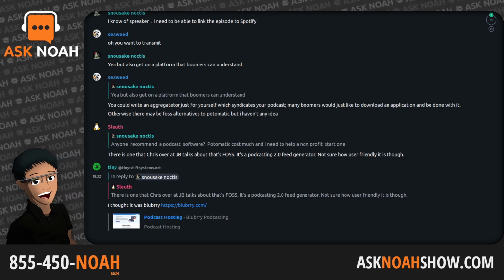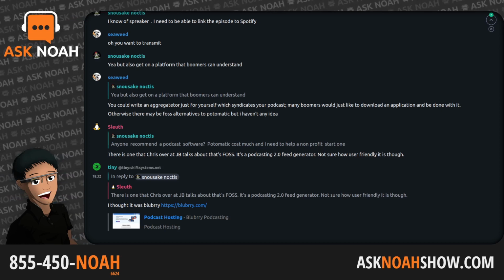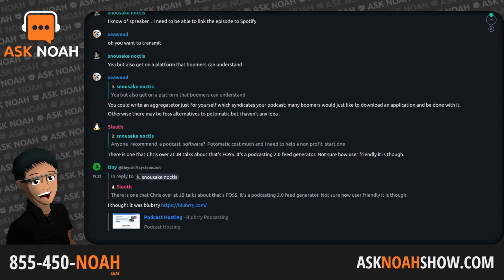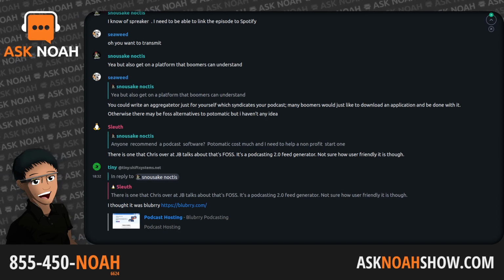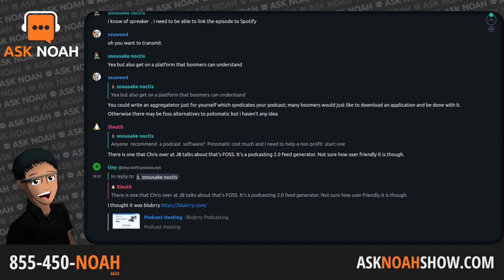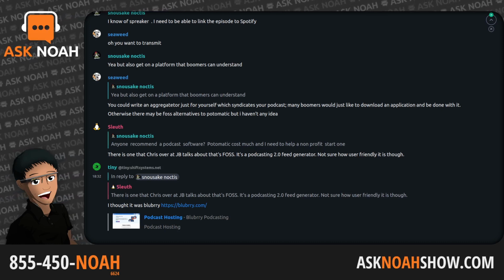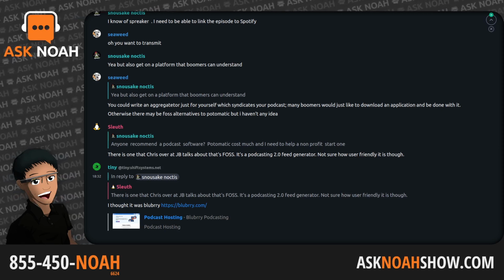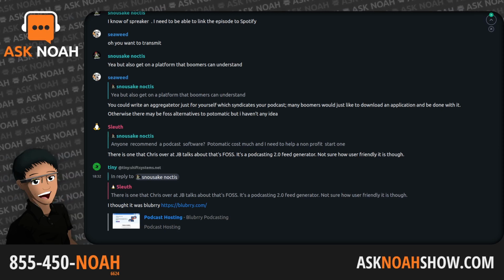Ask Noah Show 335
Does the perfect self-hosted Google Photos replacement exist? A free and open source ChatGPT clone is available, we'll show you a site designed to help hone your IT skills, and legislation in the EU might be a threat to open source!